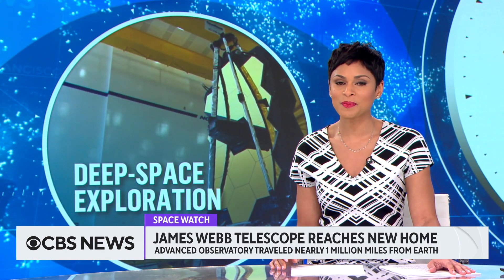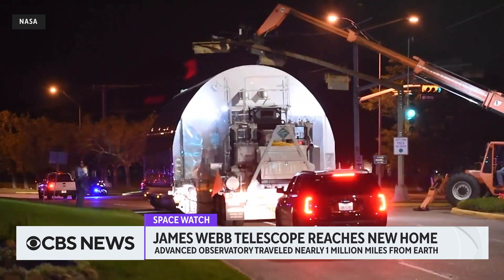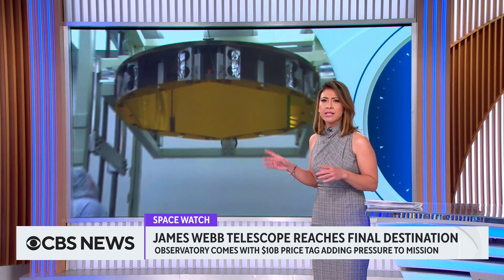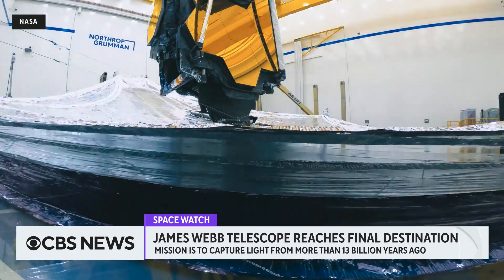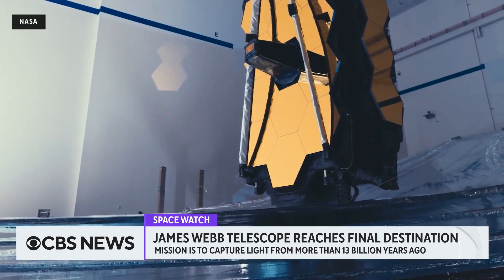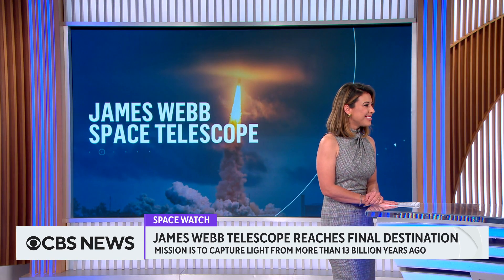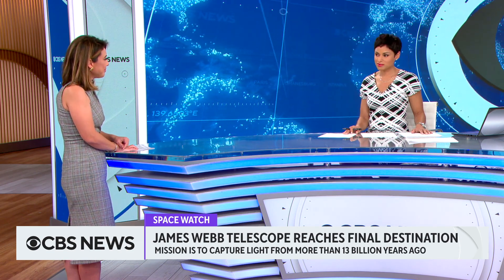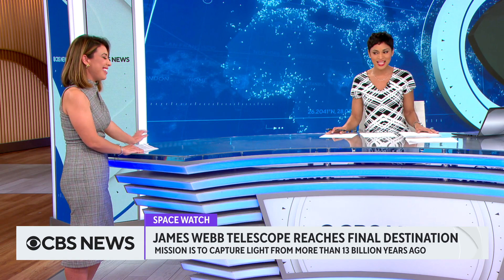James Webb Space Telescope reaches its final destination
NASA's James Webb Space Telescope slipped into orbit around a point in space nearly a million miles from Earth on Monday. It's on a mission to capture light from the first stars and galaxies to form in the aftermath of the Big Bang. CBS News' Lana Zak has details.